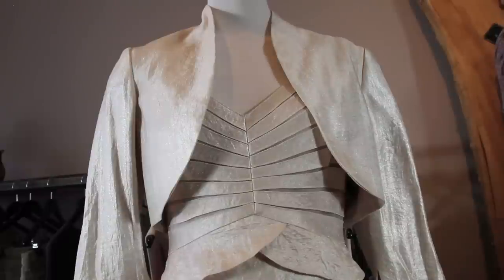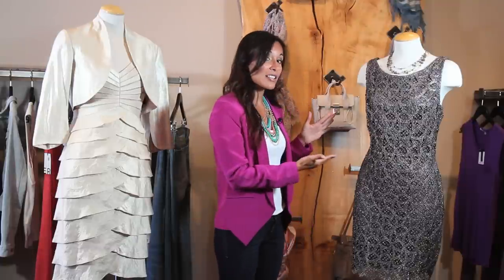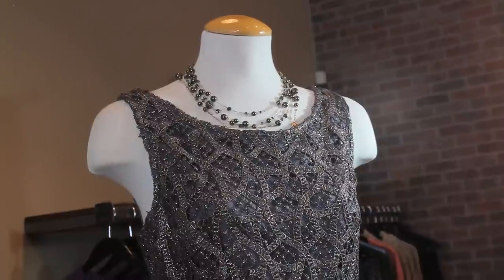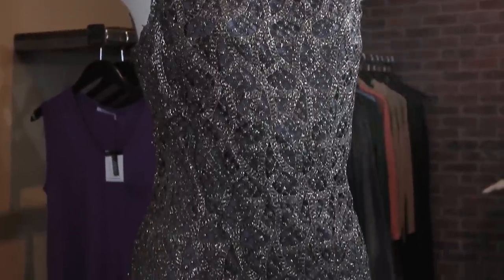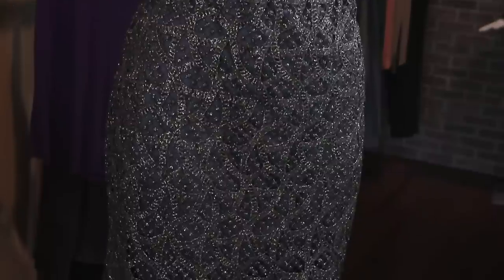How Do I Dress the Mother of the Bride? : Diva Style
Dressing the mother of the bride always requires you to keep a few very important things in mind. Dress the mother of the bride with help from a corporate and personal image consultant, author and motivational speaker in this free video clip.

Bio: Milena Distinctive Image Consulting (MDIC) founder, Milena Joy, is a certified image consultant, author, and motivational speaker.

Series Description: A lot of outfits can be improved dramatically by injecting just a little bit of that classic diva style into the mix. Find out about fashion and style advice that you can use on a daily basis with help from a corporate and personal image consultant, author and motivational speaker in this free video series.